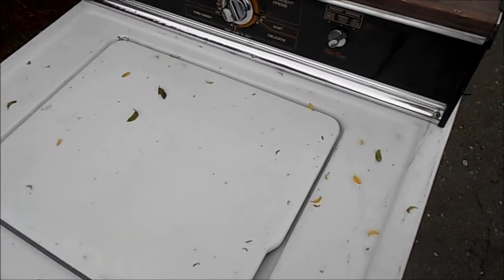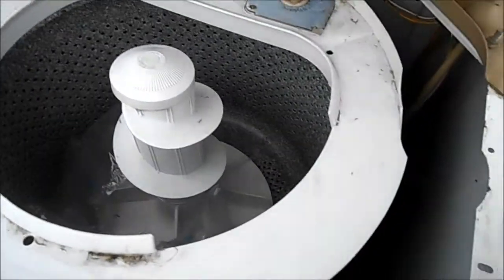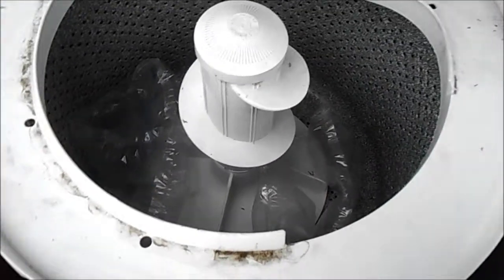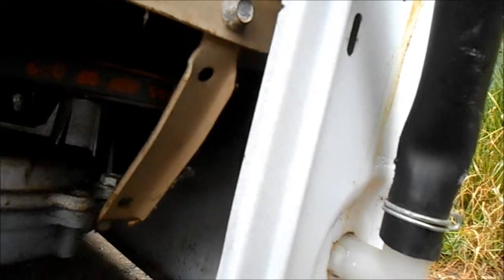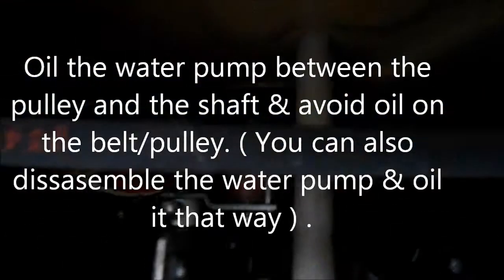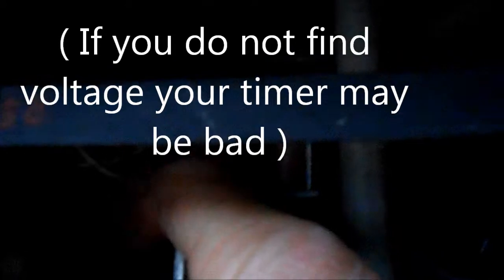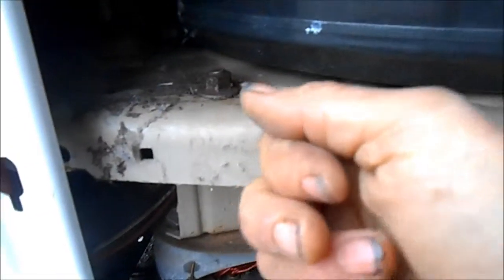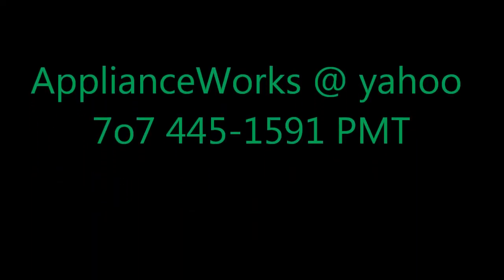Old School Belt Driven Kenmore / Whirlpool Service 7o7 445-1591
Check for leaks, belt tention, water pump, hoses etc. Bill's Entrps.